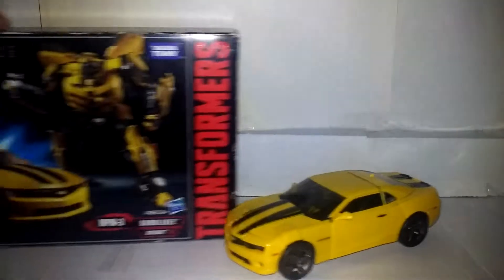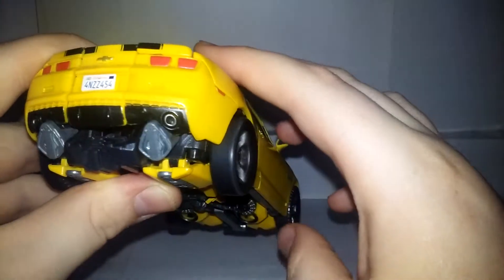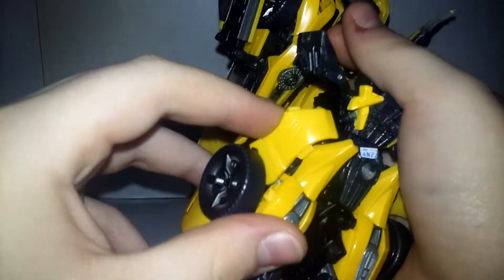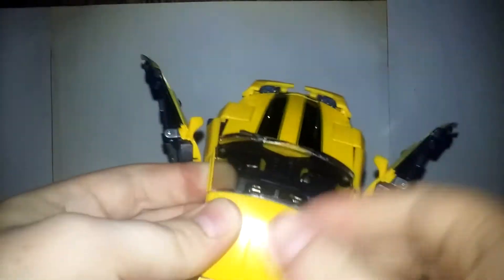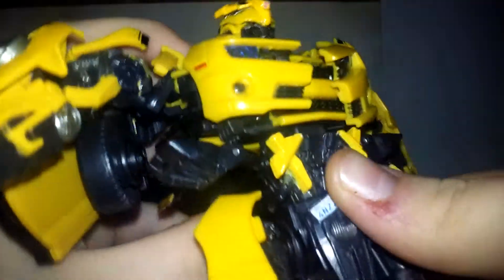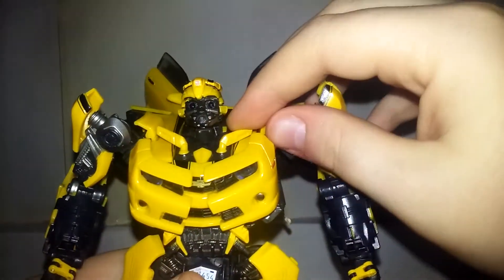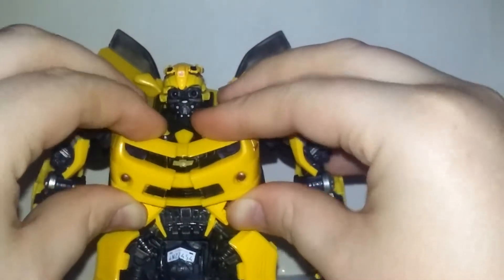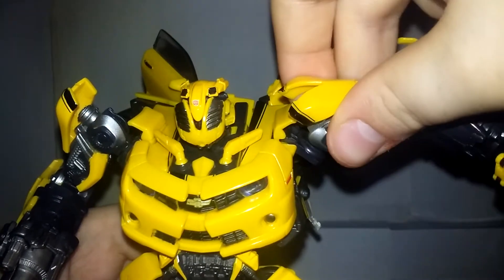Transformers Mpm-3 Bumblebee